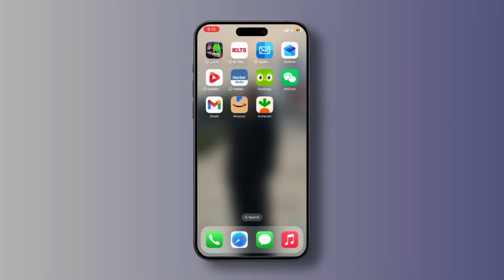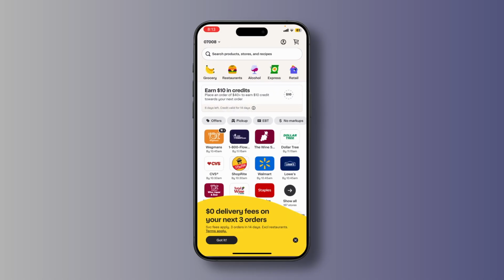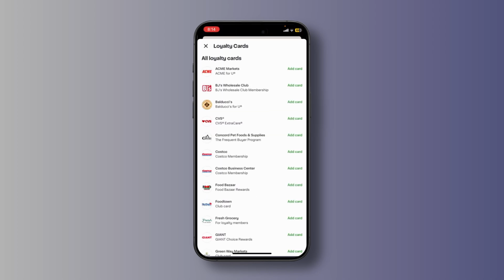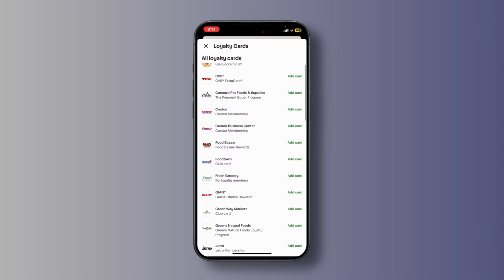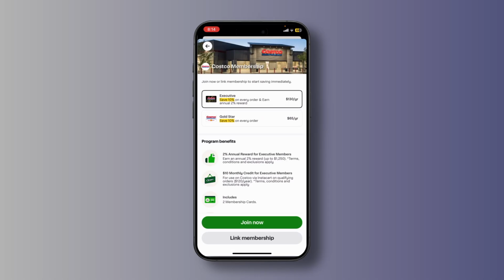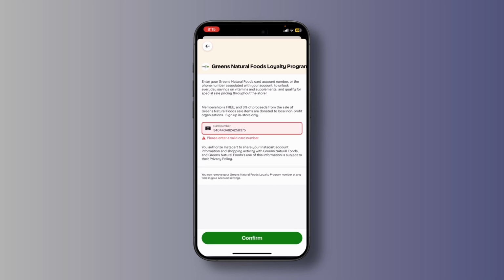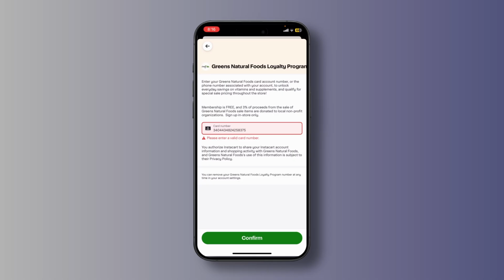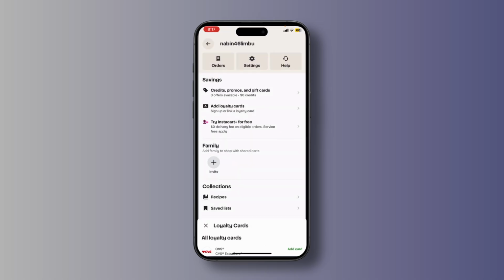How to Add Loyalty Card on Instacart 2026?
Save more on your grocery orders by learning how to add a loyalty card on Instacart step by step. In this video, you’ll see how to open the Instacart app, go to your account settings, find the loyalty or rewards section, and link your store loyalty card to eligible retailers. Adding your loyalty card helps you earn store rewards, access member pricing, and apply discounts automatically during checkout.

This guide is perfect for beginners who want to connect their supermarket loyalty program to Instacart and maximize savings while shopping online. You’ll also learn how to edit or remove a linked loyalty card if needed.